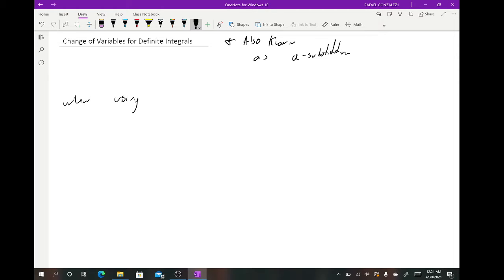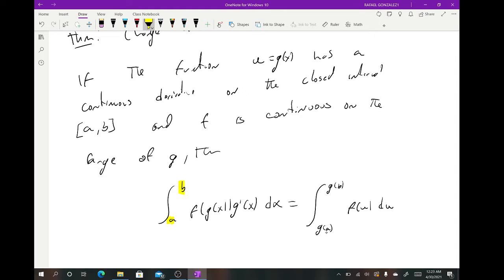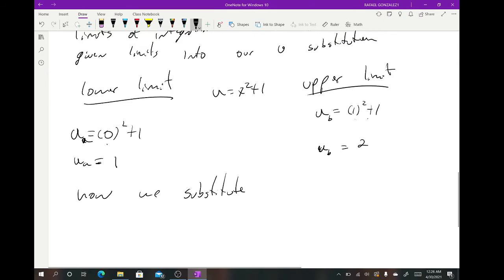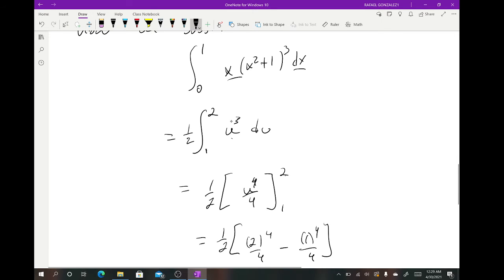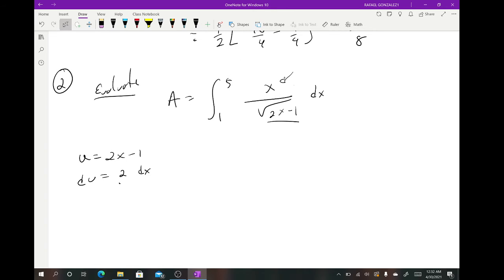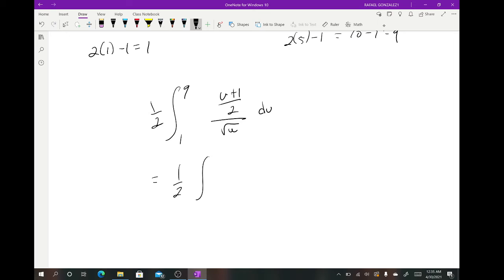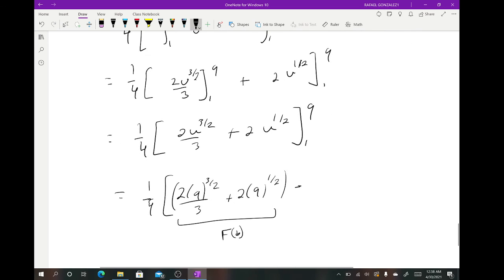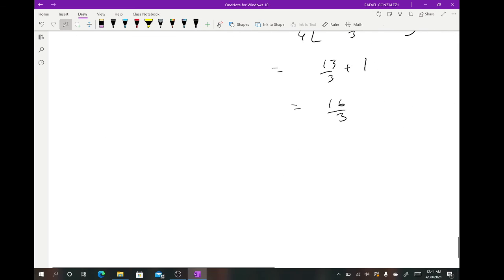Lecture 25 Part 4